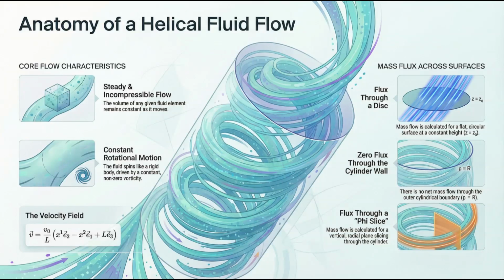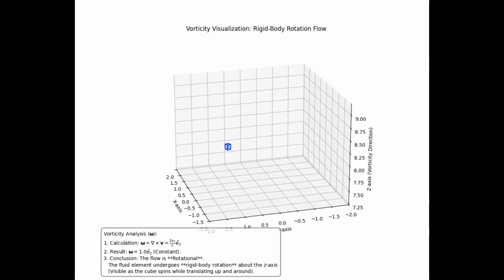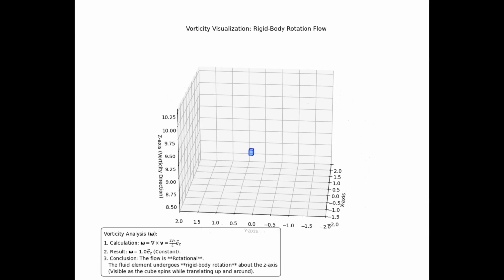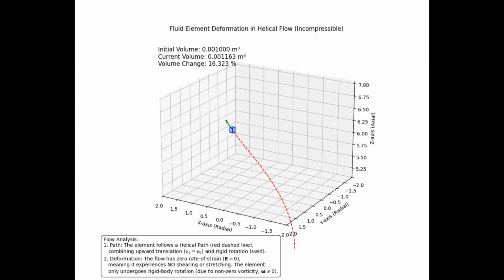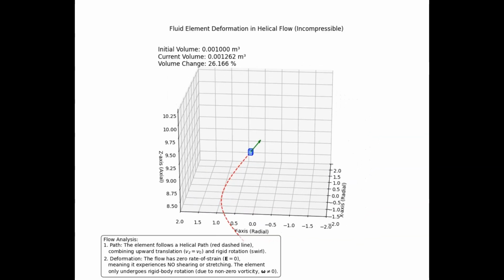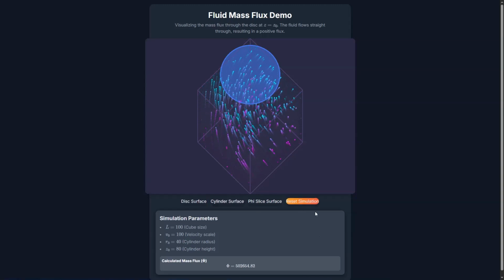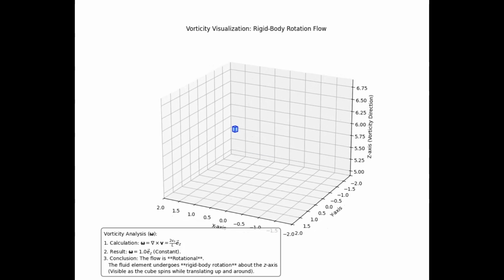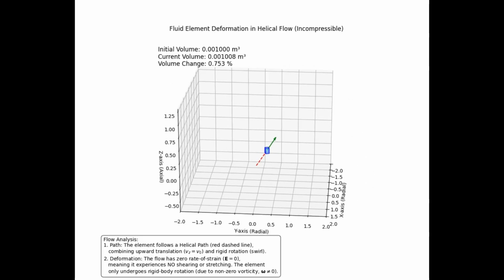Visualizing Mass Flux in Helical Flows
Summary: The study of these helical fluid flows focuses on a steady, incompressible, and rotational motion defined by a specific velocity field and constant density. A key takeaway is that the flow maintains rigid-body rotation without shearing, where the constant, non-zero vorticity and incompressibility ensure that the volume of fluid elements remains unchanged as they move. The primary analytical task involves calculating the mass flux ($\Phi$) across three specific surfaces: a disc, a cylinder wall, and a $\phi$ coordinate surface. These calculations demonstrate how the fluid interacts with different boundaries, such as the finding that there is zero mass flux through the cylinder wall. Ultimately, these theoretical concepts are reinforced through 3D visualisations of particle paths, allowing for a clear connection between mathematical derivations and the physical dynamics of the helical flow.